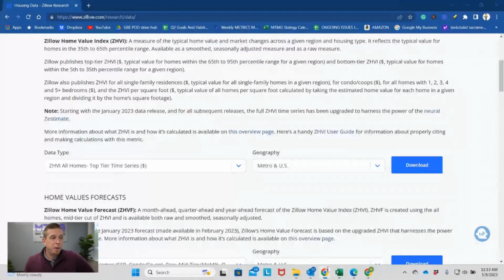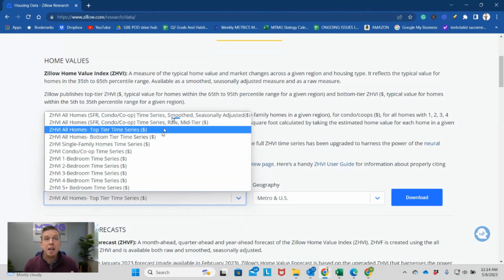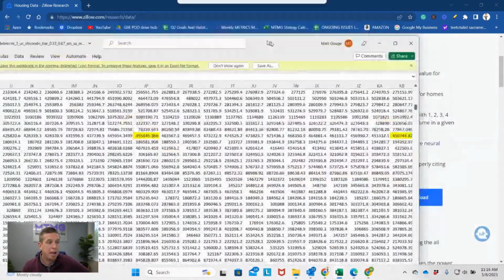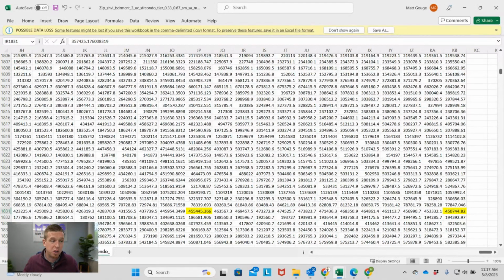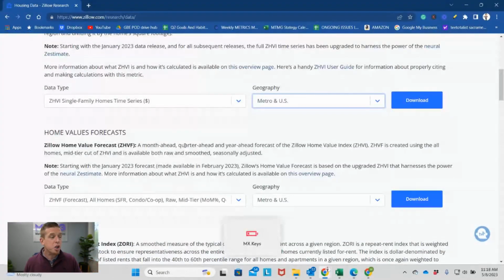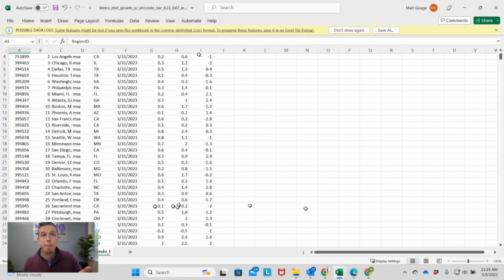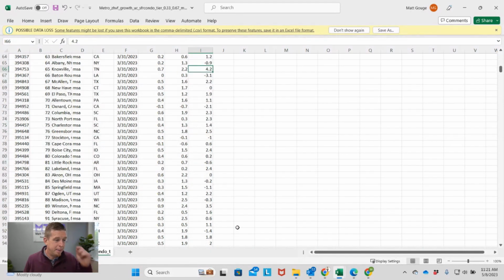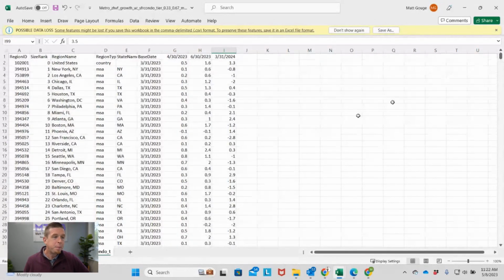What Is Happening In The 2023 Real Estate Market?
Is the housing market crashing in 2023? In today’s video, I am pulling and analyzing data from Zillow on projected home prices, current home prices, and more to determine what is happening to the real estate market and how this could affect your home-buying process. If you’re a numbers person, this one is for you!